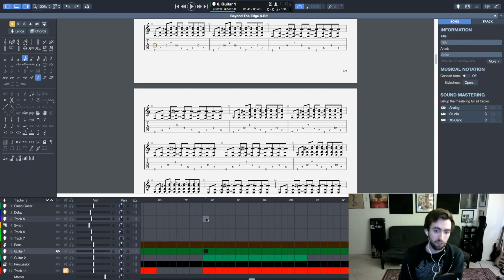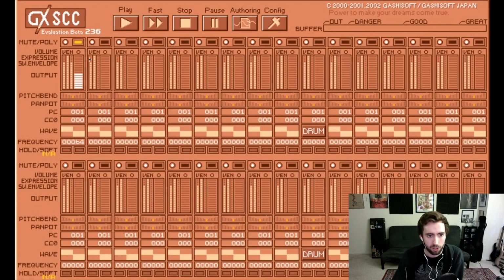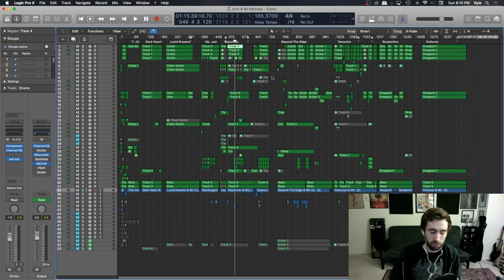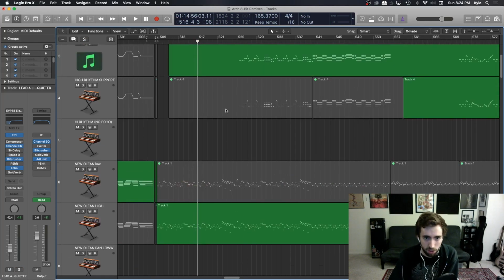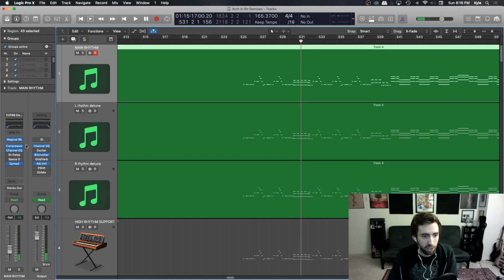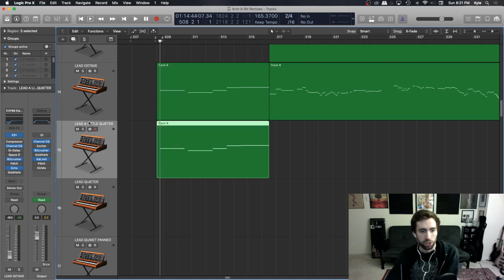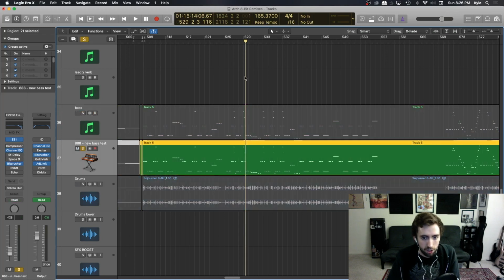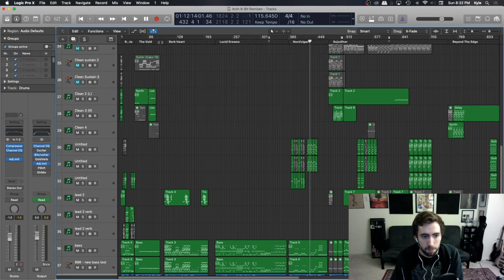How I made 8-bit remixes of my songs! (Logic + GXSCC)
Listen to the Archaeologist 8-Bit Remix EP!

Let me know if you have any questions, or want screenshots of any instrument/effect presets!